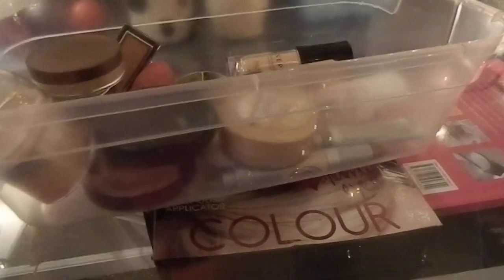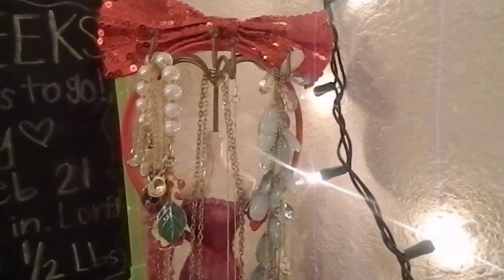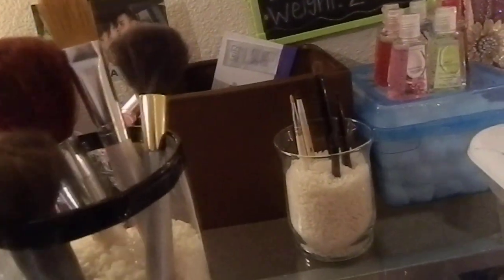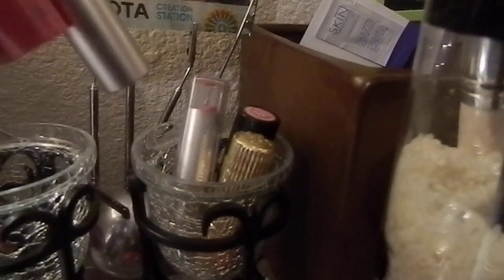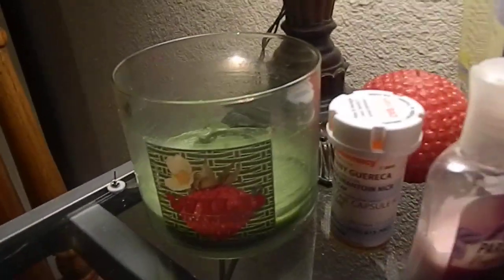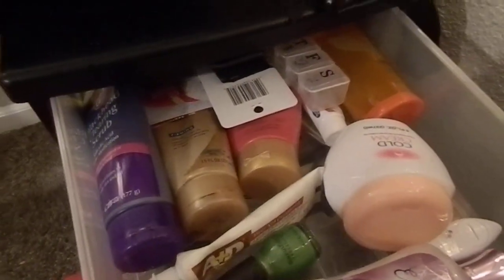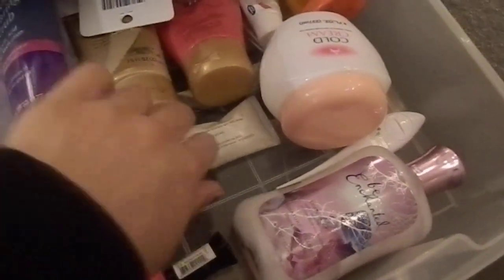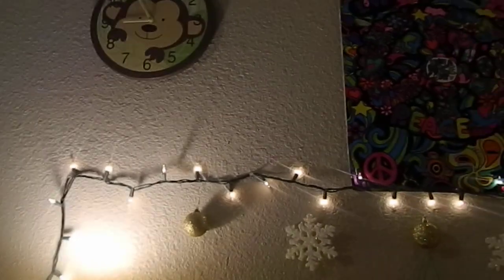My Makeup Storage ♡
Quick video of how i organize my makeup!
i'm not saying it's the right way to do it, but i just felt like i showing you guys an inexpensive way to organize your makeup brushes, mascaras, and all your drugstore products!